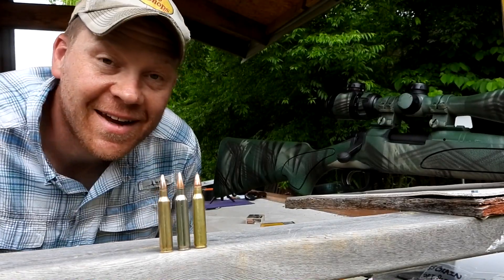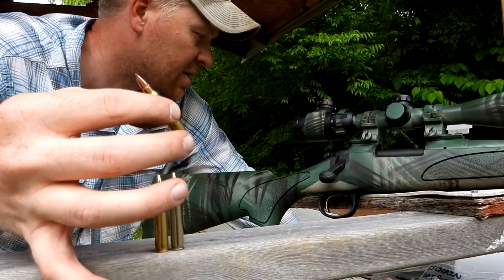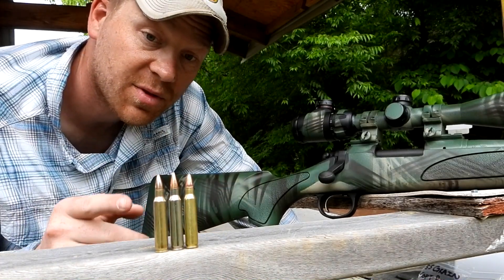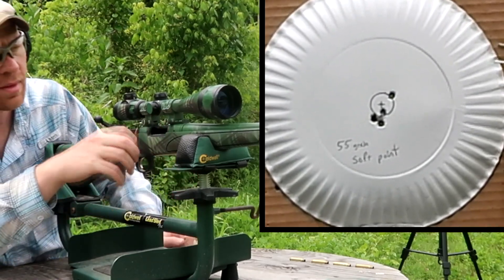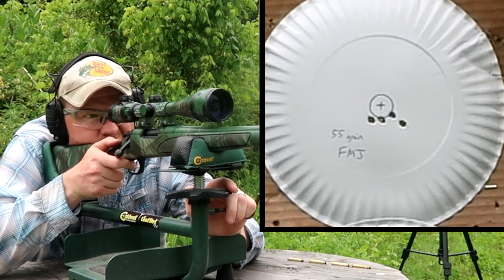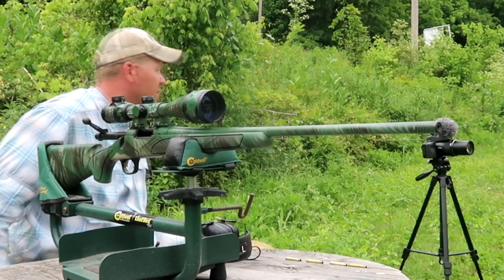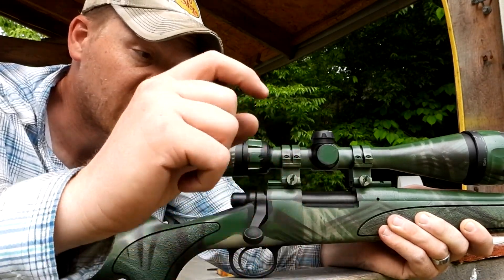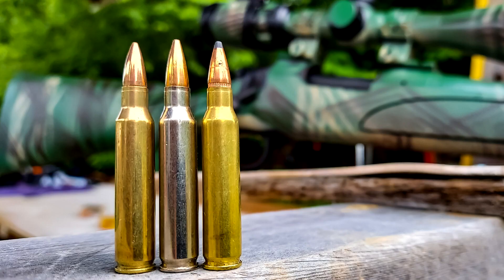.223 Custom HandloadS | SAME HOLE GROUPS | Remington 700 ADL